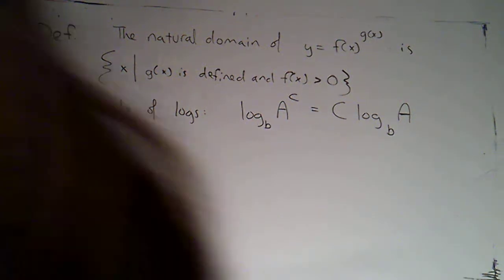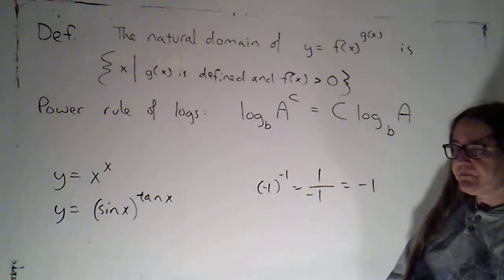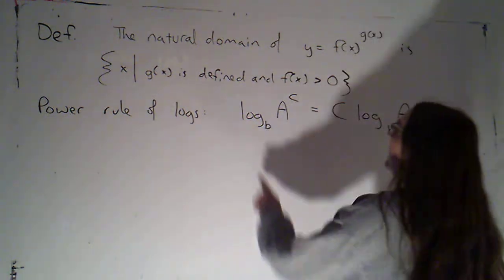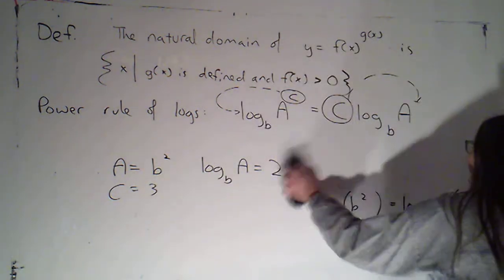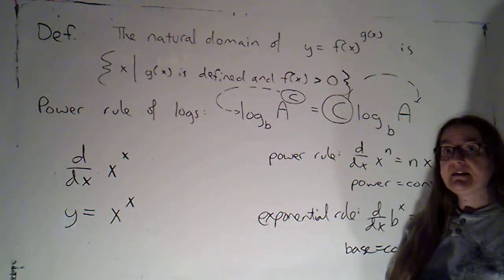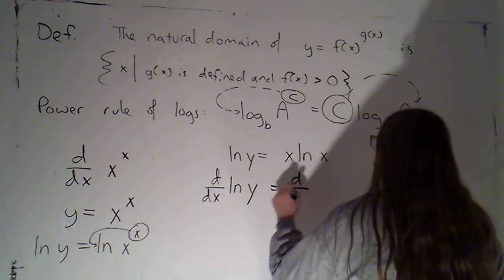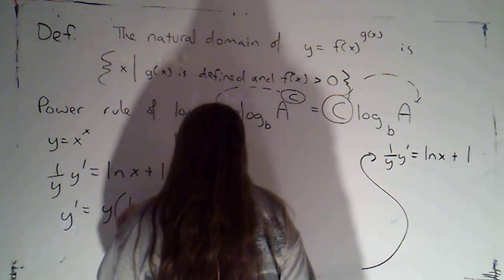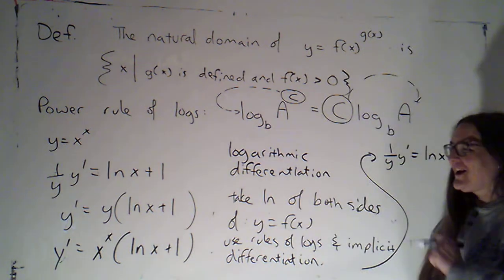3A 3 6 part 5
We learn the definition of the "natural domain" for a function that is  an exponential function with variables in both the base and the exponent.  We review the power rule for logs, and we learn how to use logarithmic differentiation to evaluate the derivative of a function with variables in both the base and the exponent position.